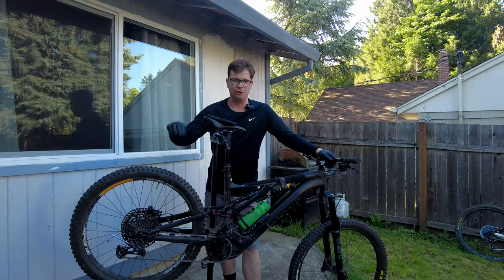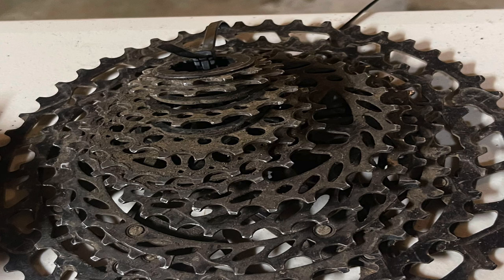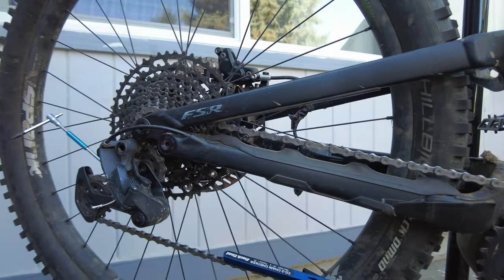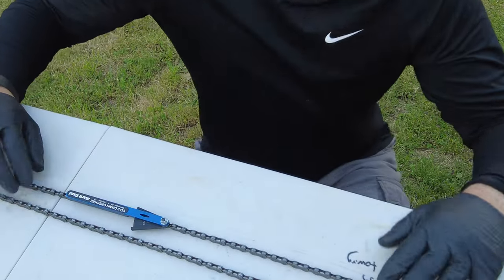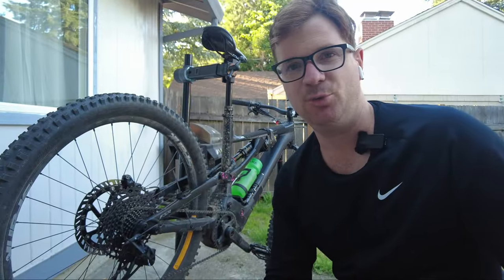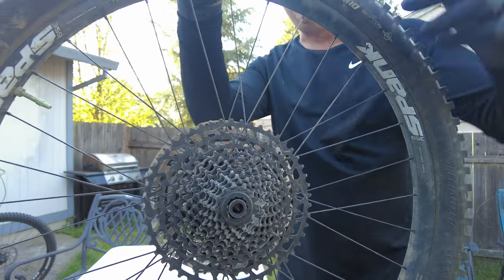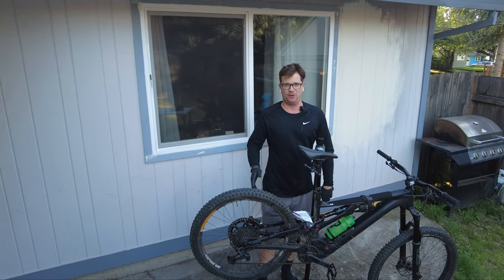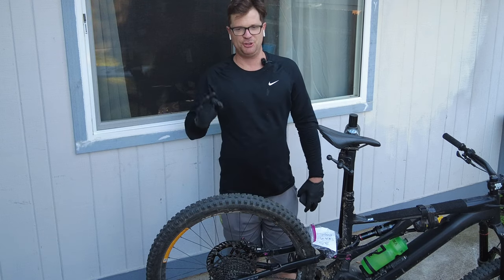Hacks That'll Save You CASH on Your eMTB & MTB Drivetrain Wear!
Are you looking for ways to save money on your eMTB and MTB drivetrain wear? Look no further! In this video, we'll share with you some hacks that'll help you slash costs on everything from gear to repairs.

If you're looking to get the most out of your eMTB and MTB riding, then you need to know about these money saving tips. From shopping for the best deals to finding the best gear, we've got you covered. And don't forget to check out our DIY section where you can learn how to save money on your ride without even having to leave the house!

Digital floor pump
Digital shock pump
Allen keys that do not strip bolts
Poc Kortal helmet
Poc VPD joint knee pads
Poc gloves
5 ten free rider pro shoes
Maxxis DHRII DD casing
Evoc e ride back pack
Maxxis Assegai Exo Plus
Personally designed cycling pants (limited sizes and quantity)